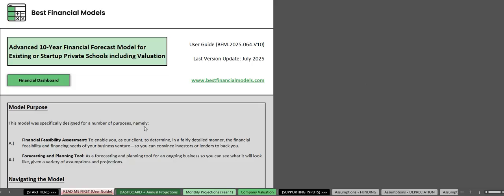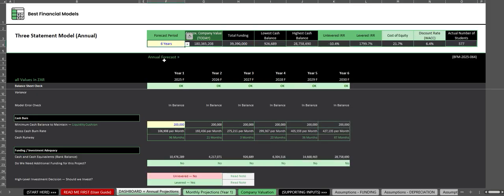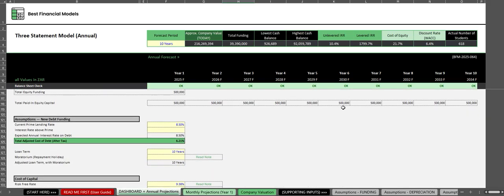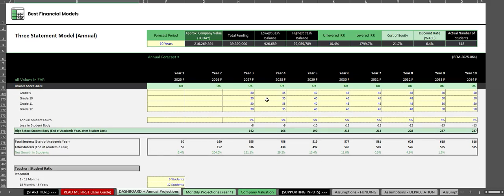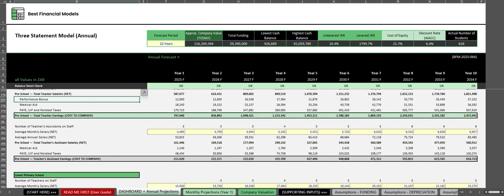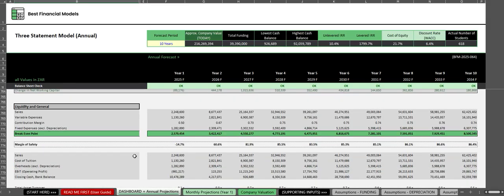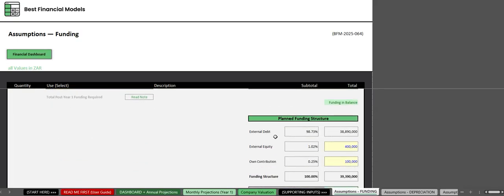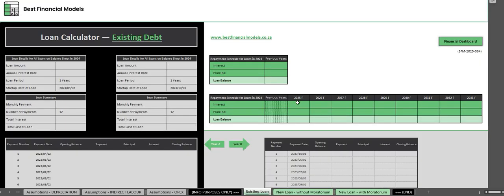Private School Financial Model Excel for Educators — 10-Year Forecast Template Walkthrough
This video provides a structured walkthrough of the 10-Year Financial Model Excel Template for Private School Development, designed for founders, school operators, advisors, and investors involved in education projects.

The walkthrough demonstrates how the template is organised, how key assumptions flow through the model, and what financial outputs are generated over a long-term planning horizon.

It highlights enrolment-driven revenue modelling, operating cost structures typical to private schools, capital expenditure planning, and consolidated financial outputs across a 10-year period.

This video is intended to help prospective users understand the template's functionality and scope before purchase. It is not a tutorial or financial advice, but a practical overview of what the Excel model delivers and how it supports financial projections and feasibility analysis for private school development.

In this video walkthrough, you will get an overview of:

• The model Inputs → Calculations → Outputs sequence.
• Define revenue drivers across various school divisions, including Pre-School, Primary School and High School.
• Revenue modelling and direct costs assumptions, including Teacher-to-Student Ratios, optimal classroom size, etc.
• Forecast long-term cash flows and assess debt service coverage.
• Generate investor-ready outputs and dashboards.

The template is suitable for:

• Private school founders and operators
• Education groups planning new campuses or expansions
• Financial advisors and consultants supporting education projects

CHAPTERS

00:00 What this private school financial model does
00:28 Start here with our user guide
00:42 Master private school input assumptions for setting up and operating a private school establishment
04:23 Detailed "school-specific" operational assumptions
09:25 Automatic school valuation, e.g., DCF, EV/EBITDA multiples, etc.
11:04 Funding, CAPEX, depreciation, OPEX, and Indirect Labour assumptions
12:50 Debt repayments and loan amortisation

This walkthrough allows you to assess whether the model aligns with your planning, budgeting, and long-term financial modelling requirements before adapting it to your own private school assumptions.